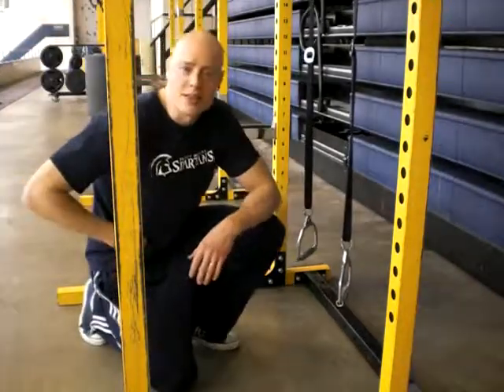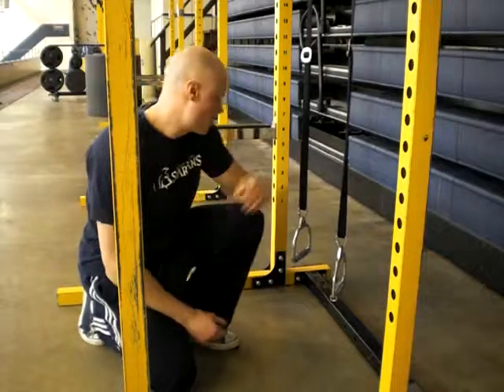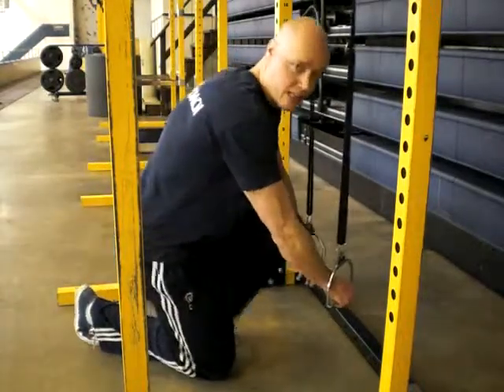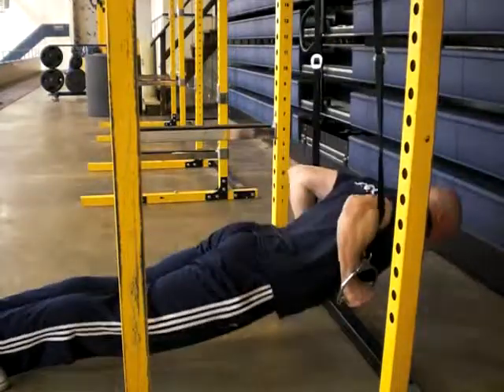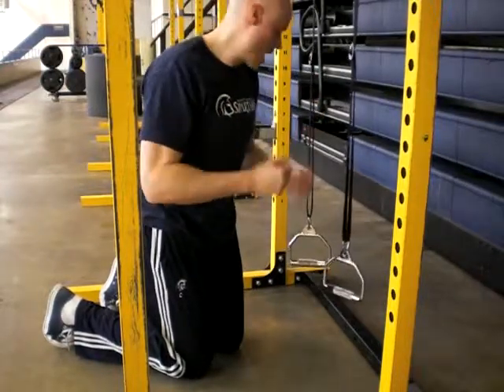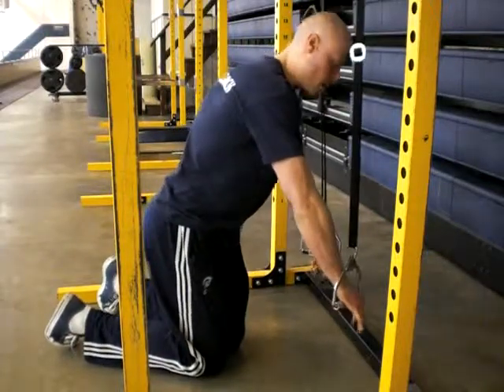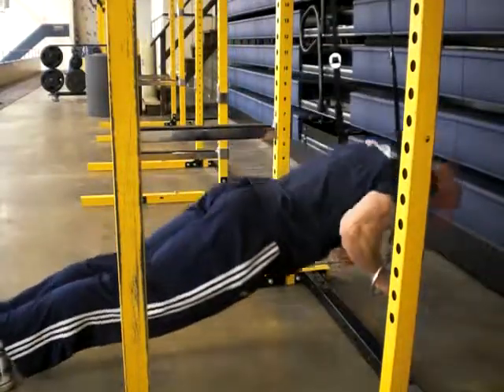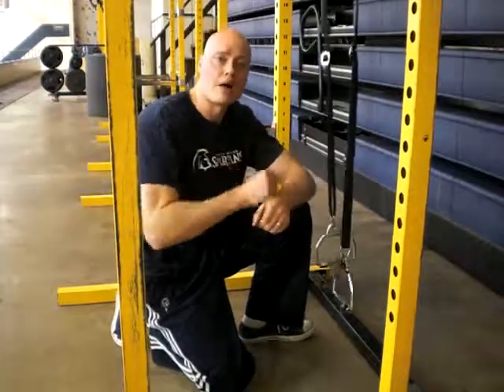Suspension Strap JM Press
I show a modification to a traditional suspension strap push-up to place a greater emphasis on the triceps.